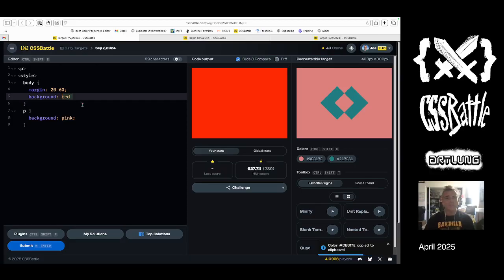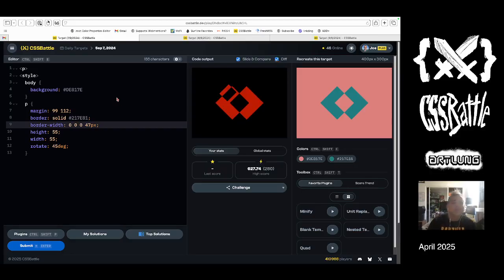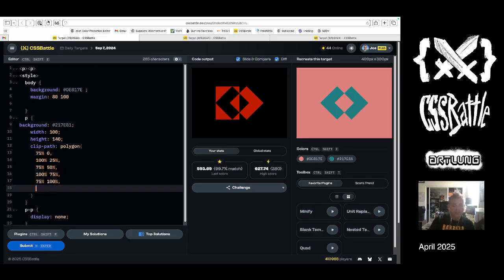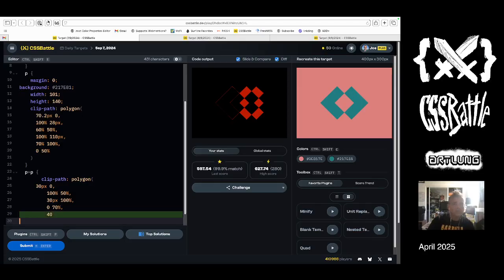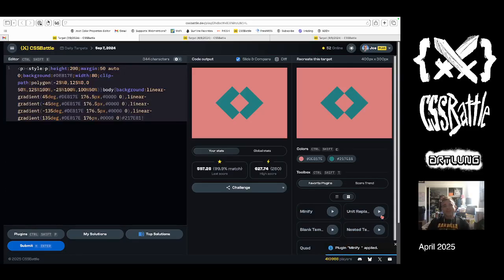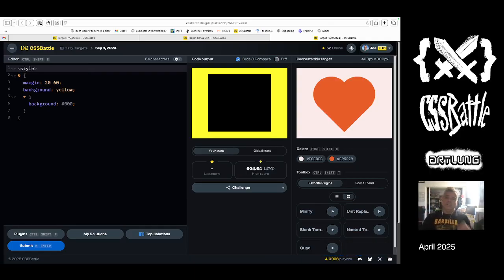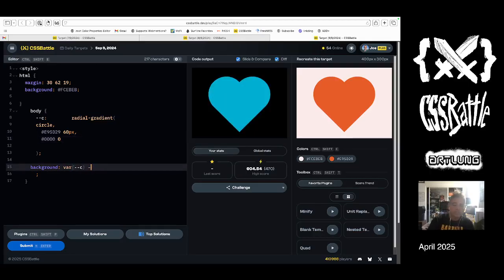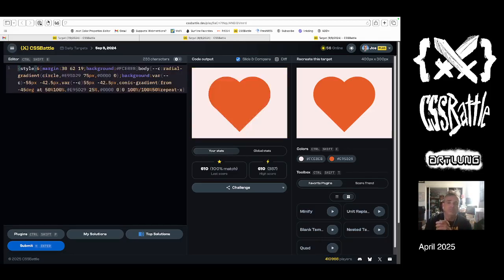CSSBattle for SEPTEMBER 7, 8, 9 (2024) (RETRO-DAILY CHALLENGE) Note about Firefox & Nested Template